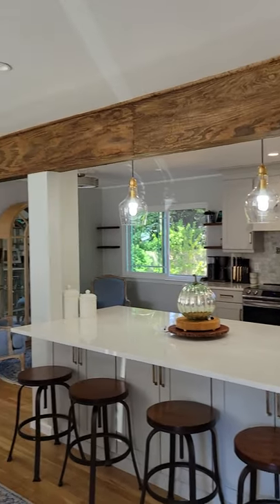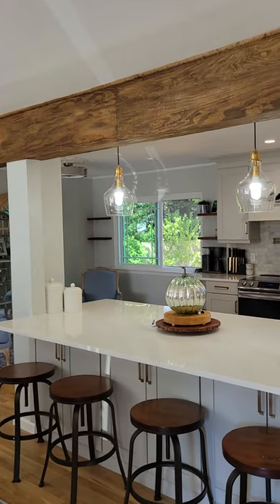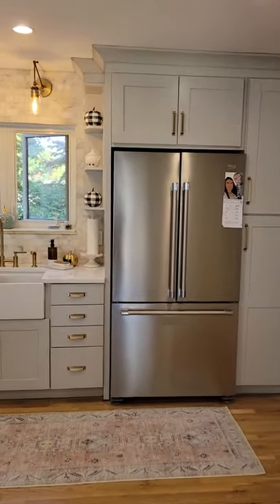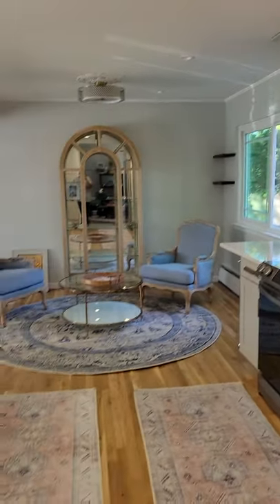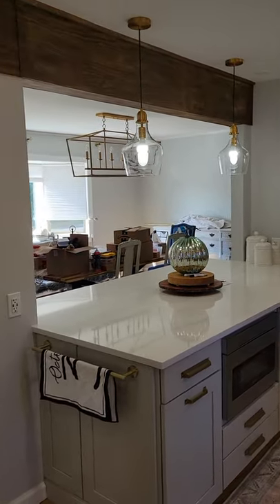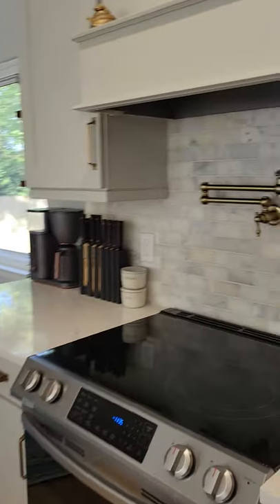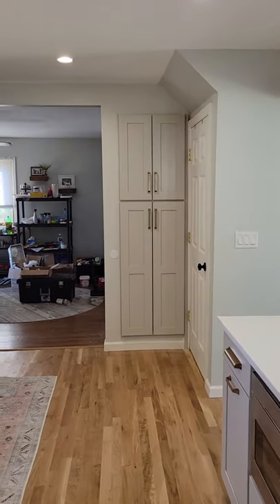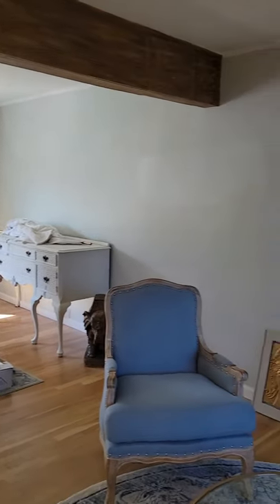After pic of Kitchen Reno! New flooring, cabinets, open concept and more!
Open concept kitchen, living room, and dining area.
New oak flooring weaved into the existing livingroom area.